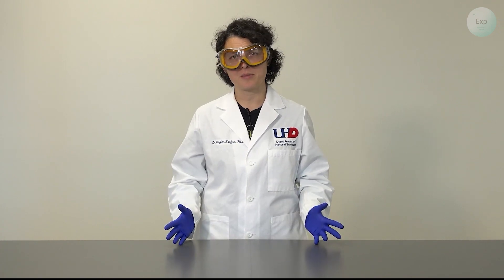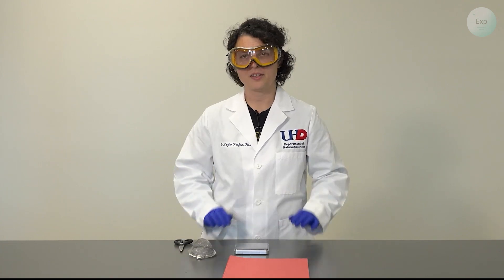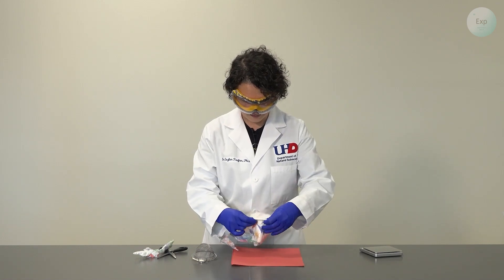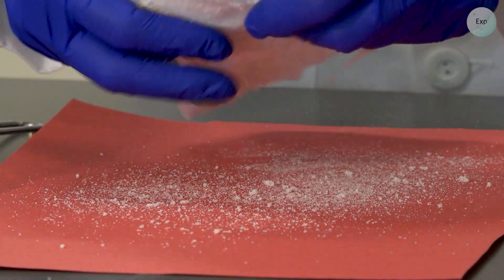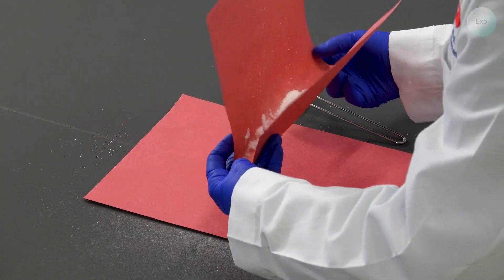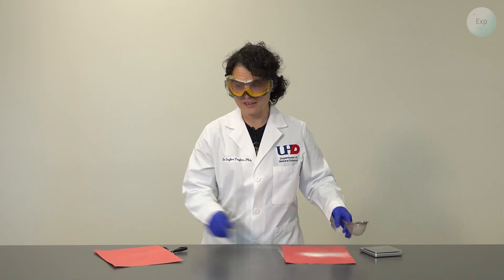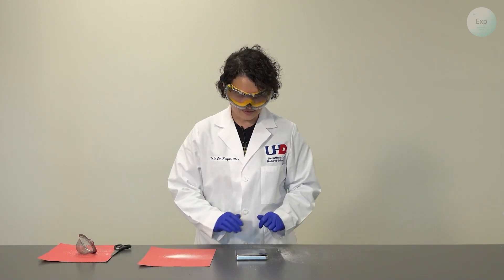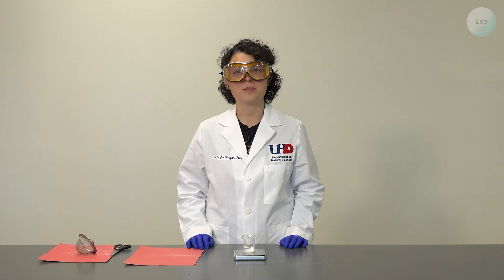Extracting the Polymer